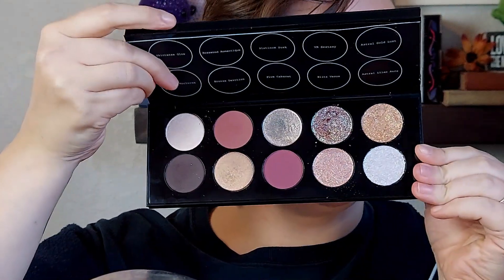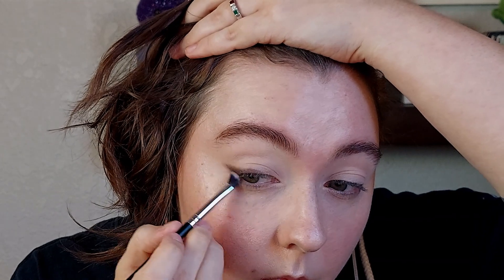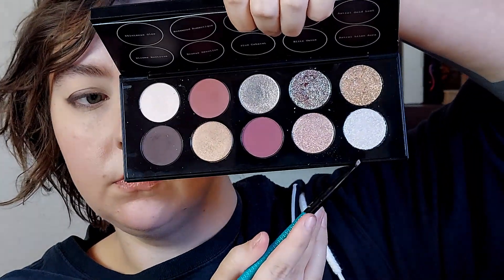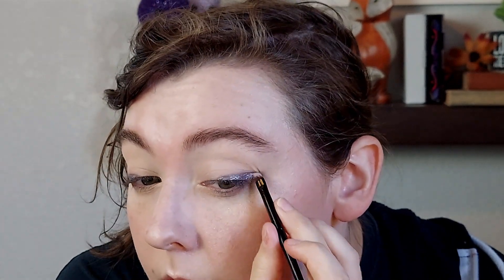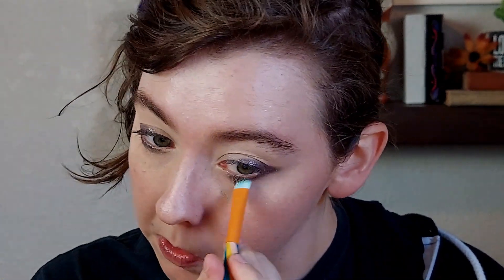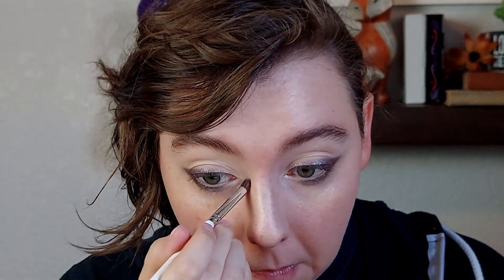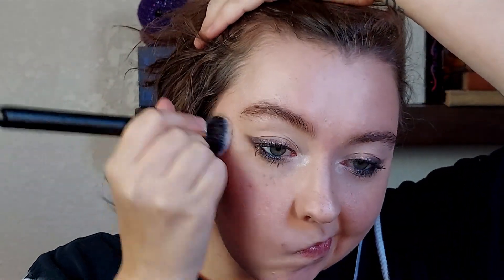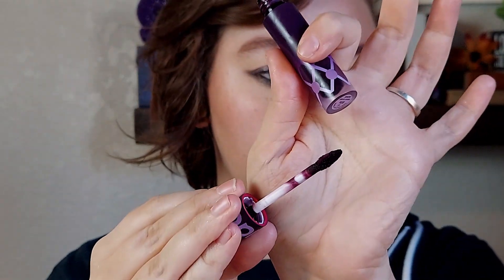| 5 Looks, 1 Palette: Pat McGrath Mothership X | look three: sparkly, grungy eyeliner |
Eyeshadows used:  Xtreme Nocturne, Platinum Dusk, Astral Lilac Aura, Blitz Venus, and Skintense Glow
NYX Cosmetics Slide On Eyeliner (Gunmetal)
Anastasia Beverly Hills Lash Brag Mascara
Canmake Cream Cheek (16 - Almond Terracotta)
aZTK Pearl Highlight Duo (Gold Champagne - just the top shade)
Kaleidos Cloud Lab Lip Clay (Queen of the Night)